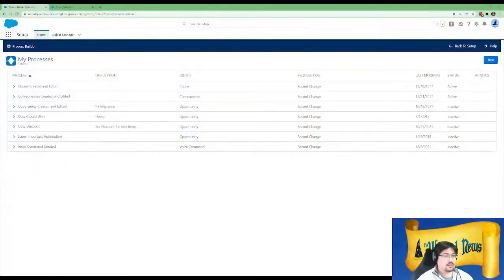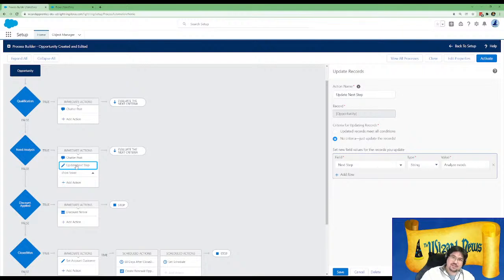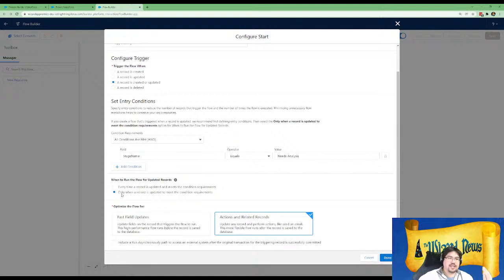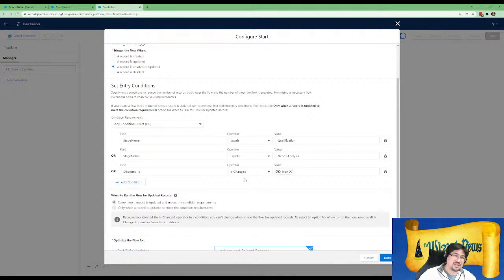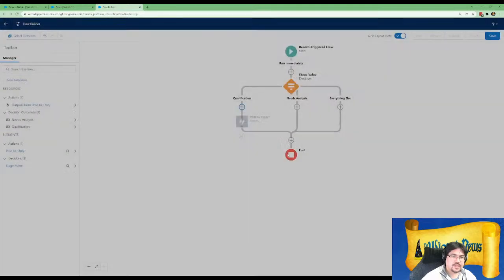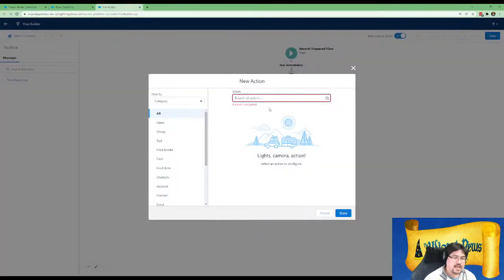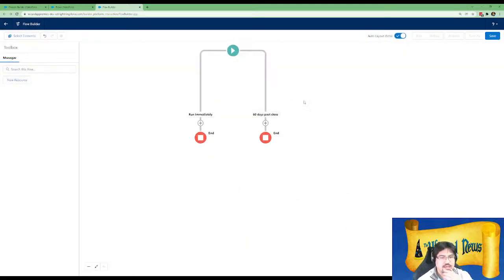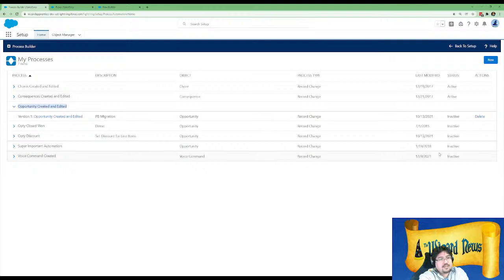Migrate Process Builder to Flow in Salesforce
Process Builder is going away in the future in favor of Slaesforce Automation - Flow!

Flow becomes much easier over the last many releases but there's lot of considerations if you're going to start migrating your Processes into Flow. Should you create 1 Flow for each Process? Should you create multiple Flows for each process?  What's the best way to optimize for performance and maintenance?